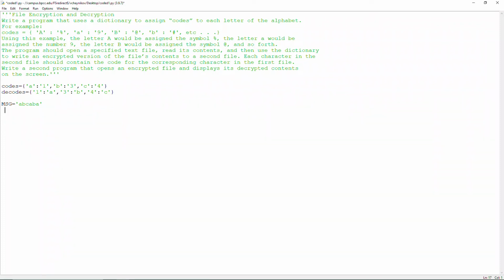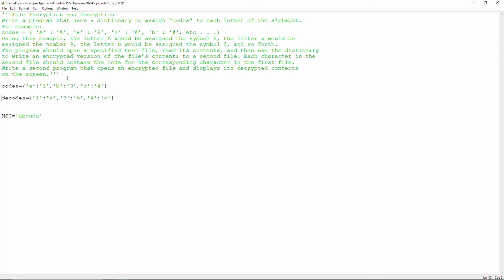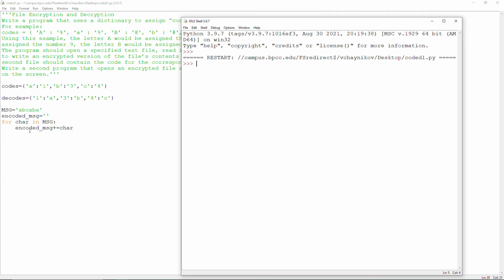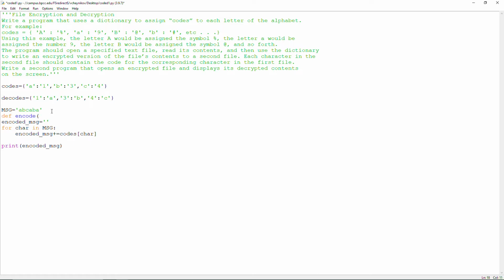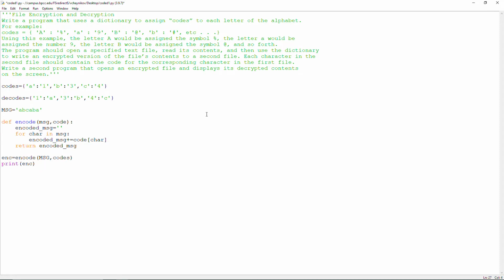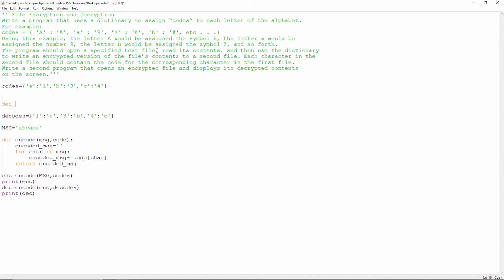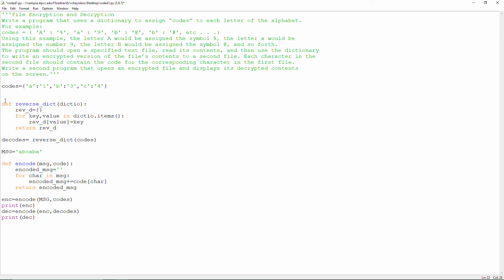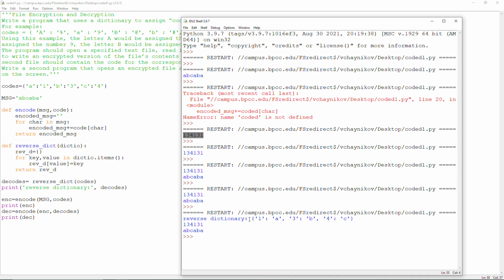Using dictionaries: Encoding/decoding messages (part 1)